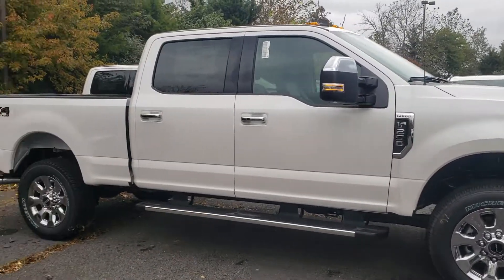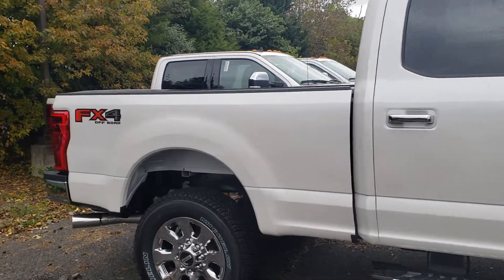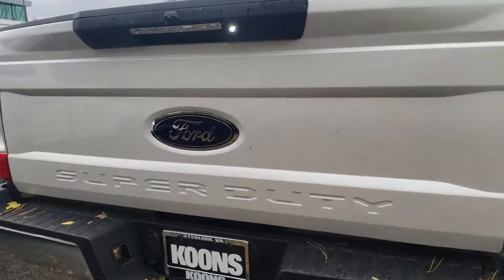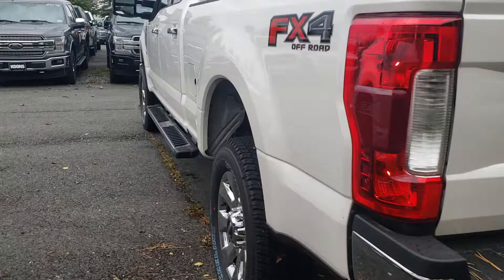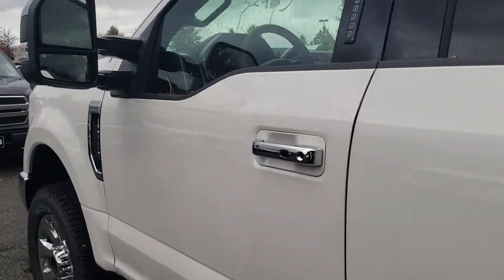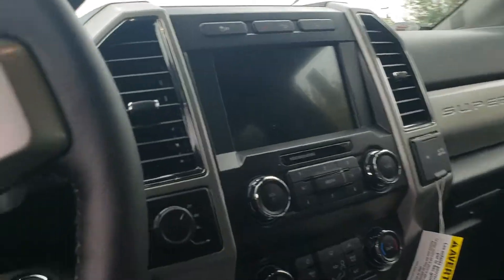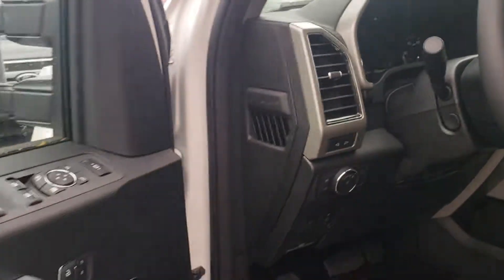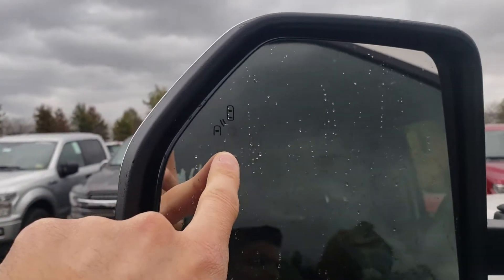2019 Ford F-250 Lariat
Lariat in White platinum tri-coat with black leather interior and heated and cooled front seats